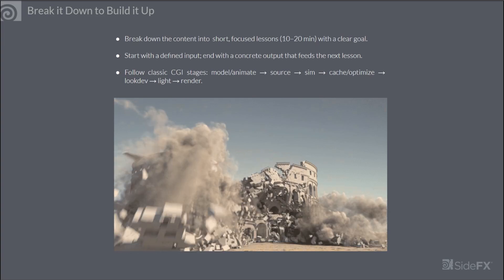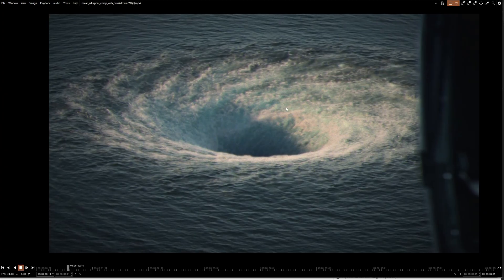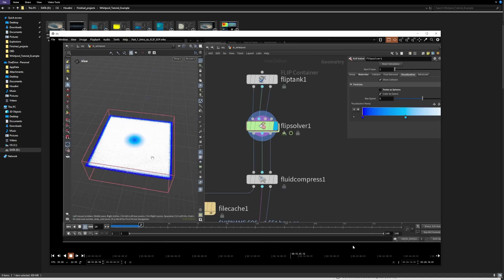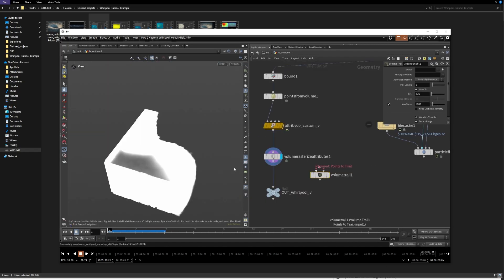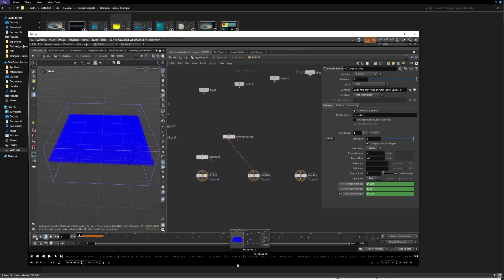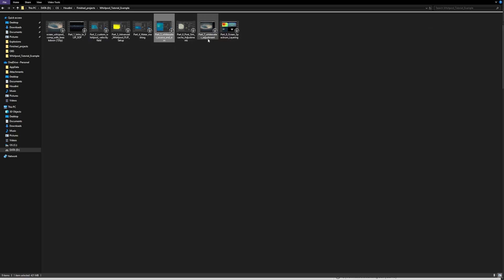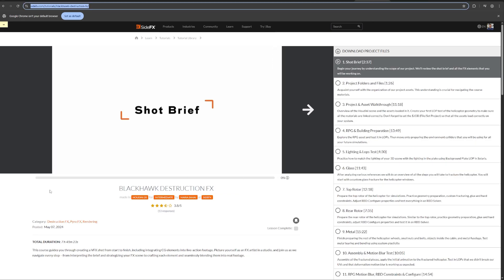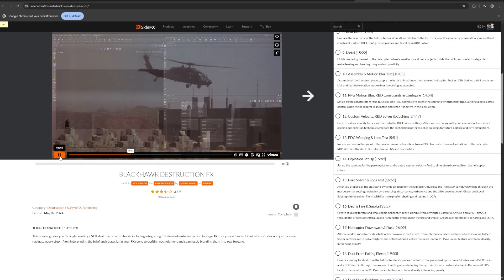HOW TO HOUDINI Tutorial Contest | 3. Break it Down to Build it Up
SideFX is pleased to announce the first ever How To Houdini Tutorial Contest where artists & educators can share their Houdini 21 knowledge. This video series covers the best practices for creating great tutorials. To learn more about the contest go to the SideFX

For your lessons, make the structure easy to follow with Break It Down to Build It Up. Keep each lesson short and focused at about 10 to 20 minutes with one clear goal. Start with a defined input, end with a concrete output, and use that output as the next lesson’s input.